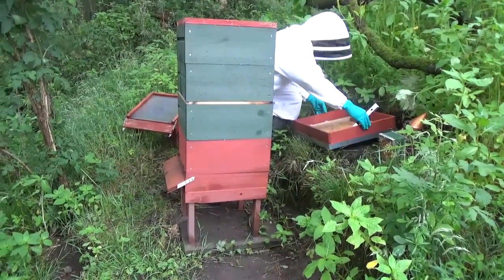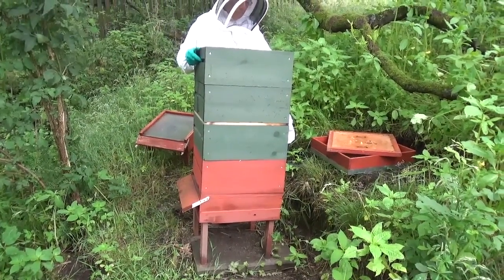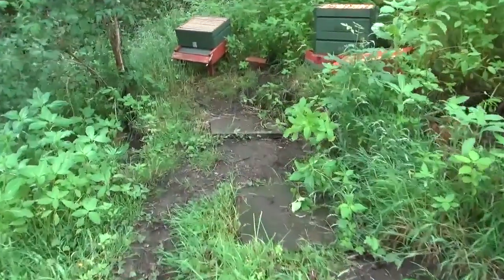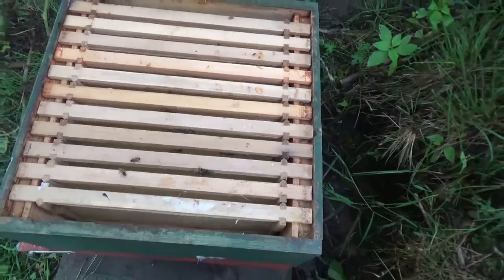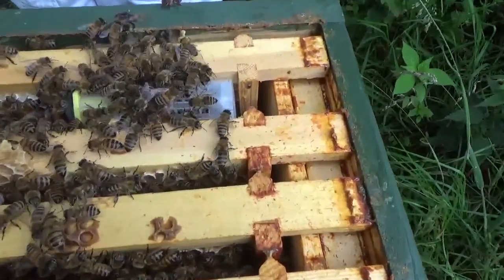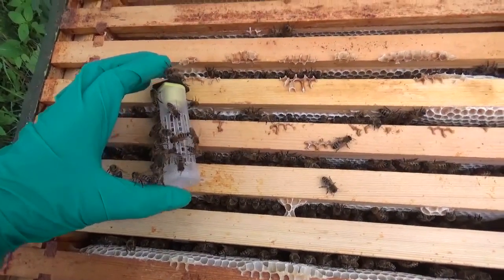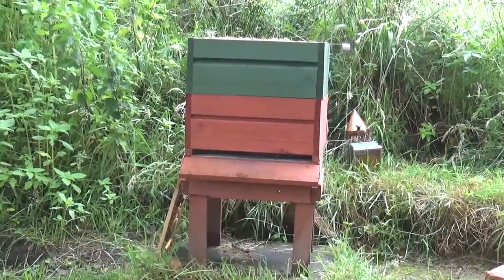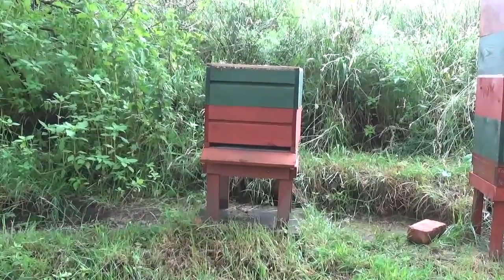Preventative measures to avoid another swarm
In this video, we perform an artificial swarm where we separate the nurse bees and the brood from the older, flying bees and the Queen. This then makes them believe that they have swarmed and we will have two good hives by winter.